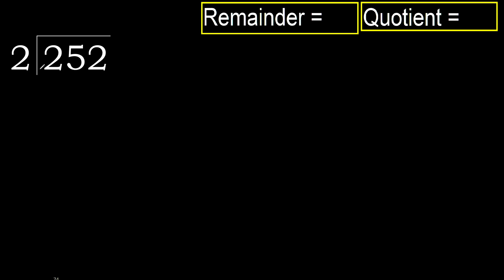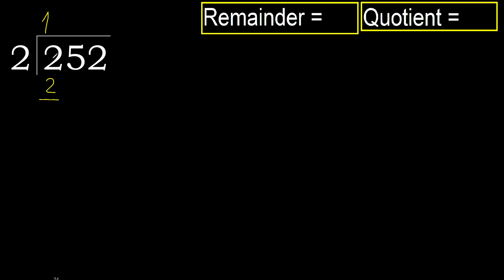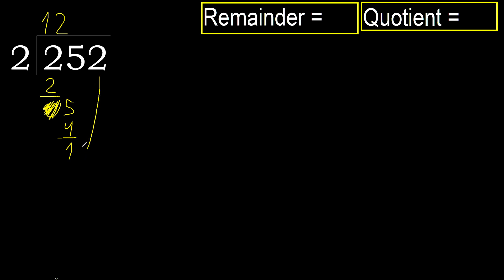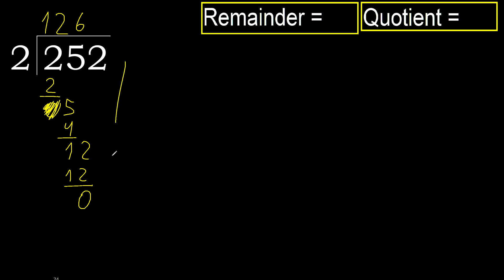Divide 252 by 2 , remainder . Division with 1 Digit Divisors . How to do